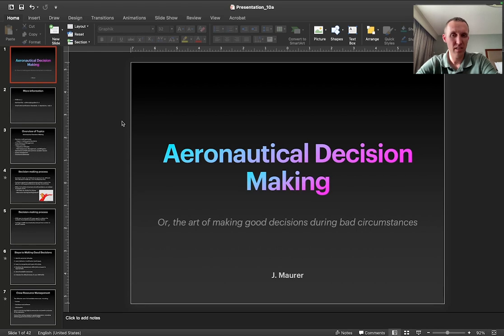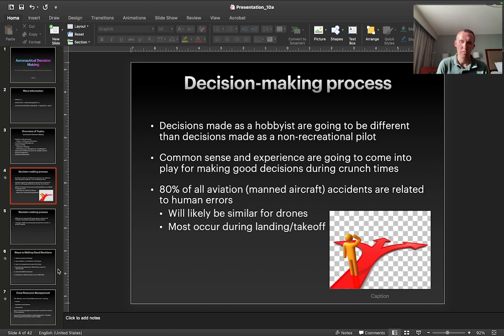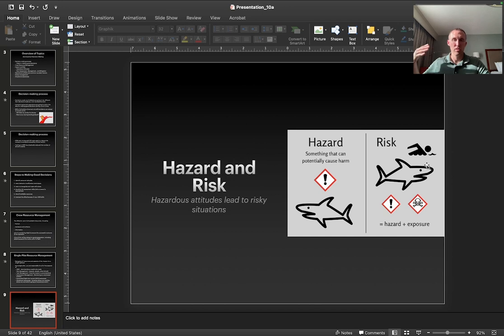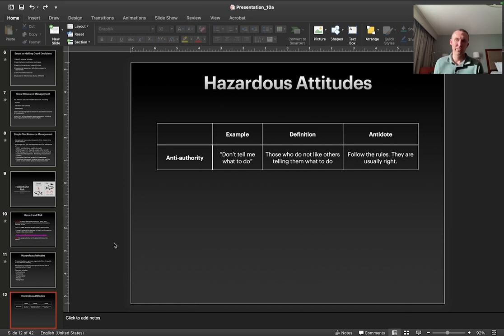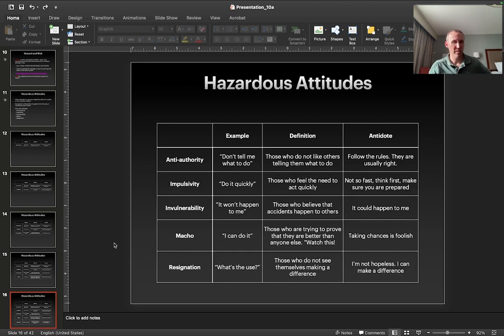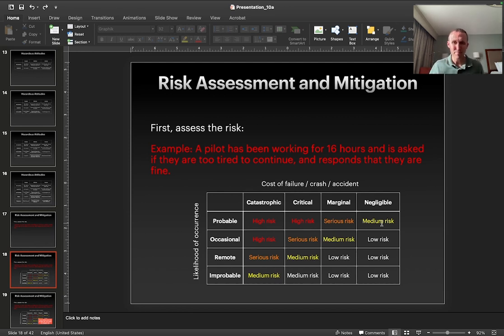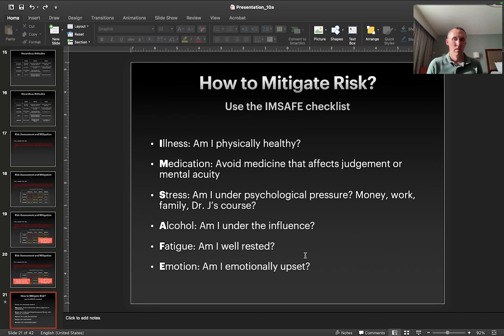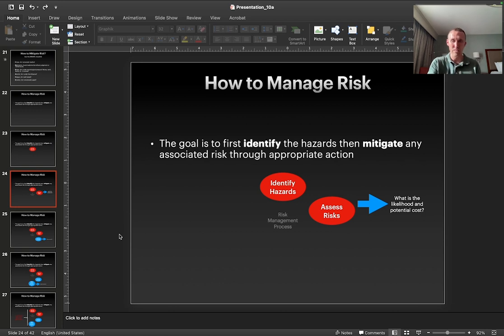Aeronautical Decision Making p.1 - FAA Part 107 Test Prep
In this first of a two-part series, Dr. J introduces Aeronautical Decision Making for for UAV pilots. ADM involves defining specific processes for making good decisions, preparing for encountering unexpected situations, and determining safe flying conditions. ADM provides a framework for making sure you are ready to fly safely!